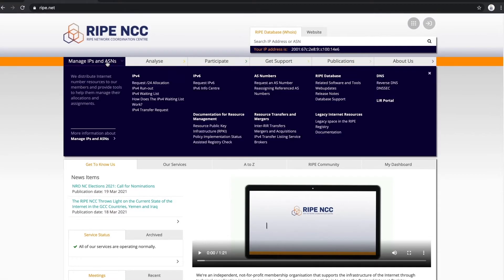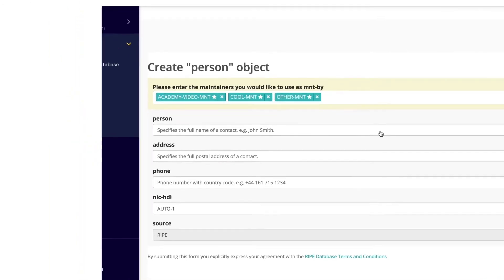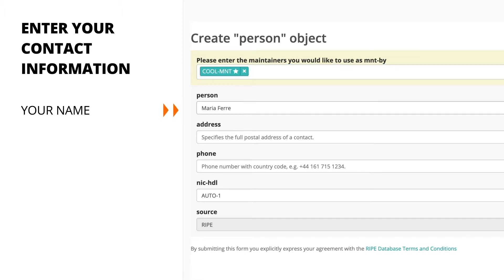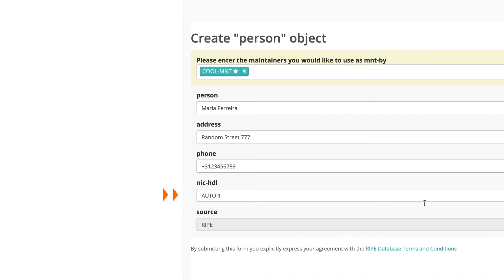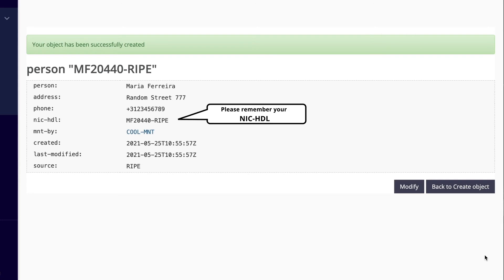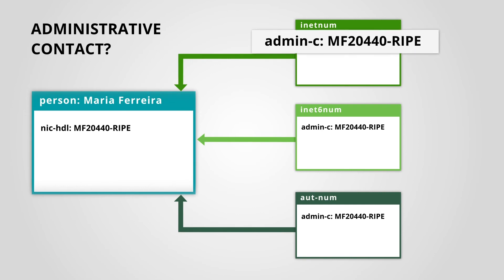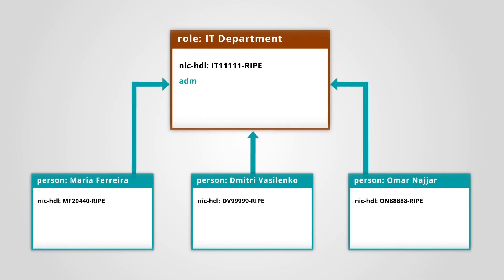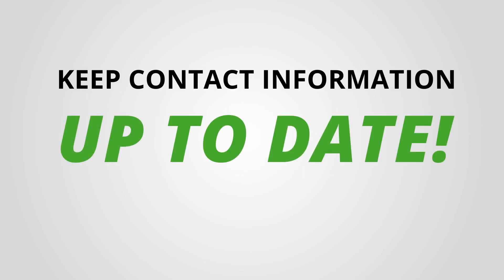3 - RIPE DB Tutorials - Contact Information